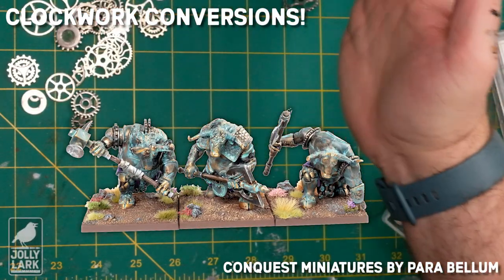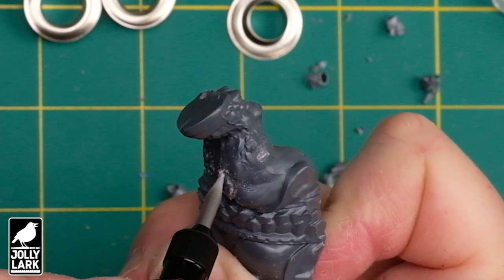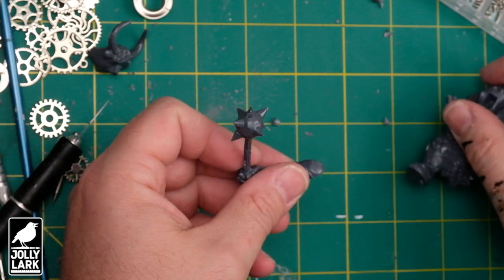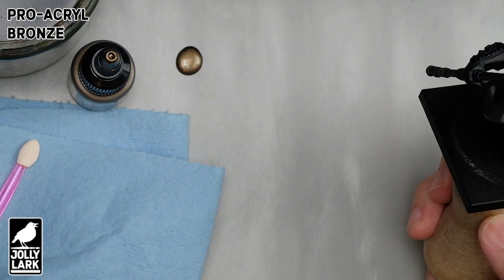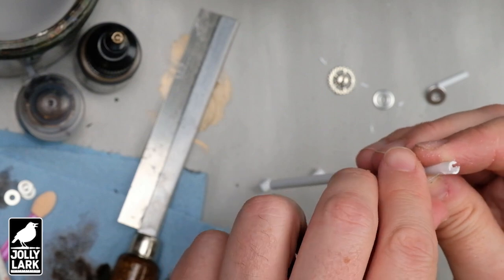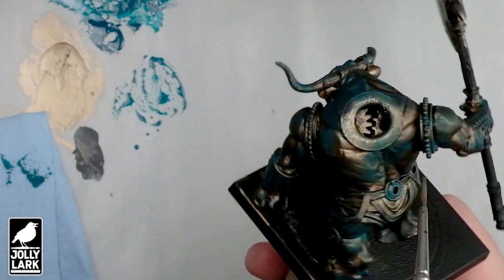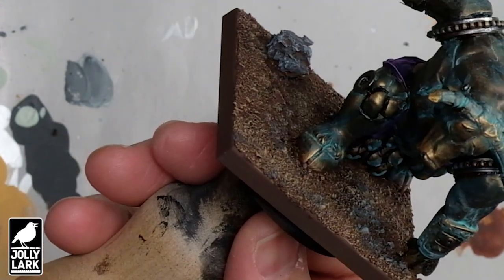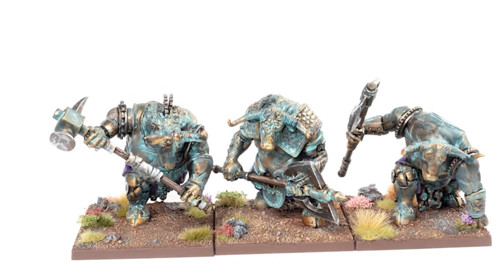Clockwork Conversions! How to create and paint weathered, bronze mechanical Conquest Minotaurs!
We break out the power tools to convert some Conquest Minotaurs into clockwork contraptions!

Products Used (Amazon Links):
Cordless Rotary Tool
Engraving Bits
Cogs & Gears

Paints Used:
Citadel Chaos Black Primer
Pro-Acryl Bronze
Citadel Agrax Earthshade
Pro-Acryl Dark Jade
Citadel Technical Nihilikh Oxide
Pro-Acryl Rich Gold
Scale 75 Inktensity Black
Pro-Acryl Dark Silver
Vallejo Game Color Silver